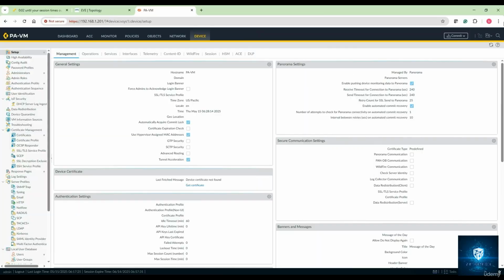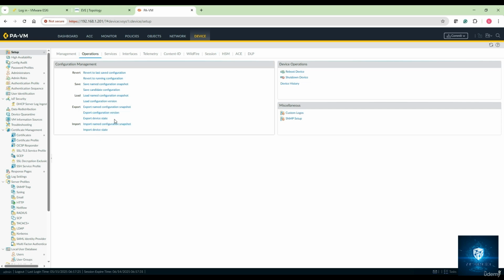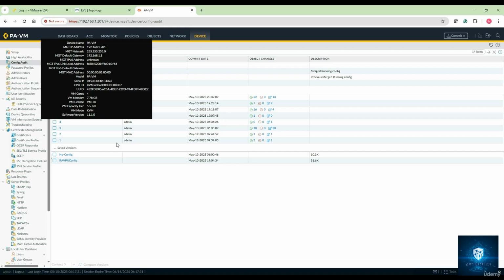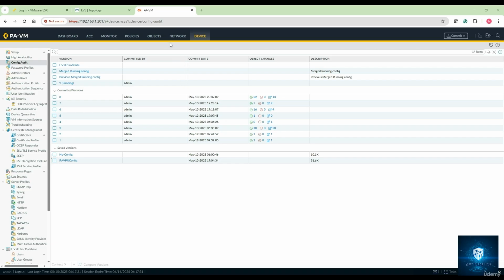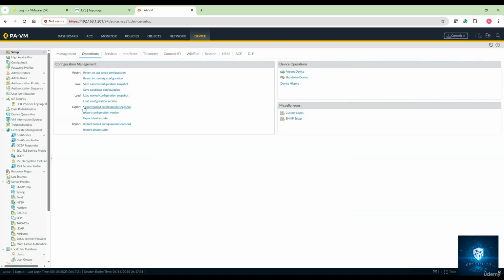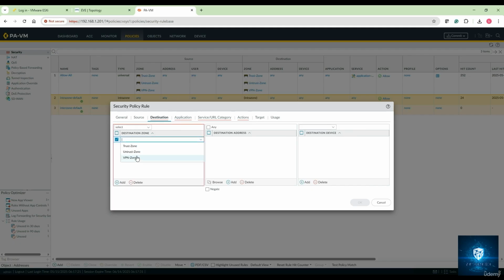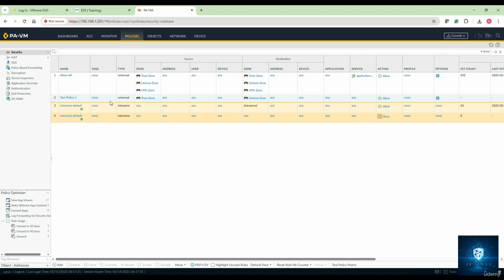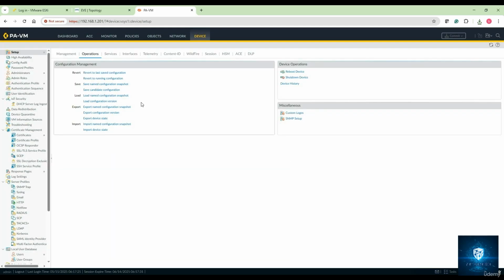3 Backup and Restore operations in Palo Alto Firewall